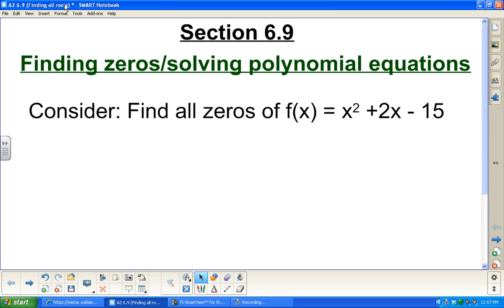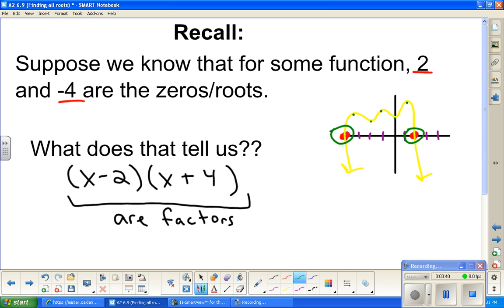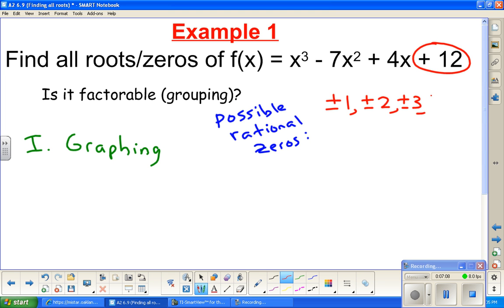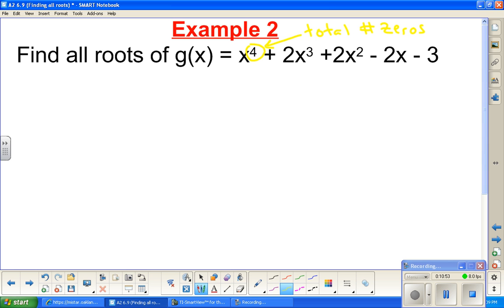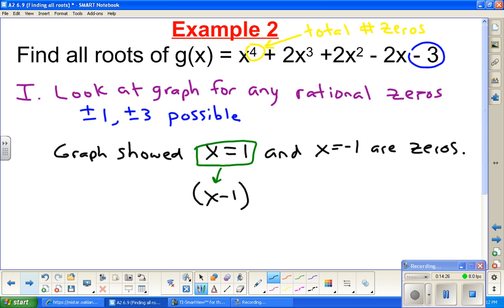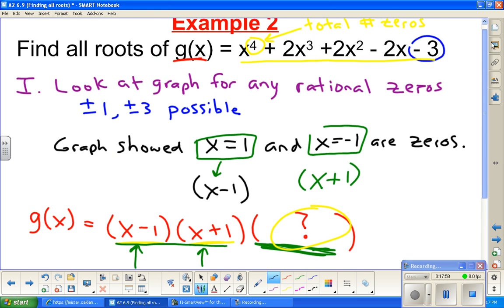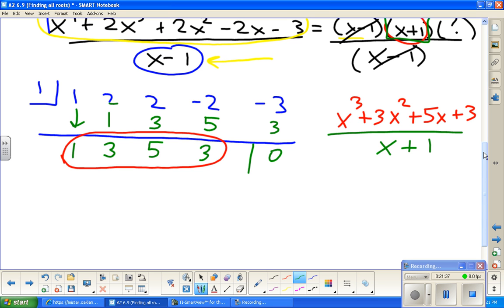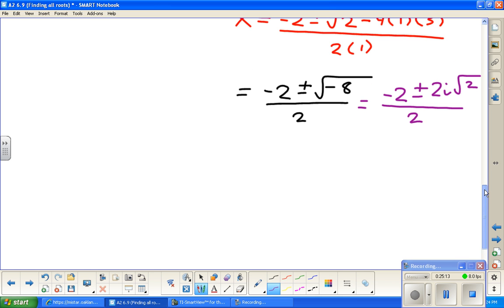A2 6.9 Notes Finding All Zeros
Algebra II - Section 6.9 Notes: Finding all zeros of a polynomial function.